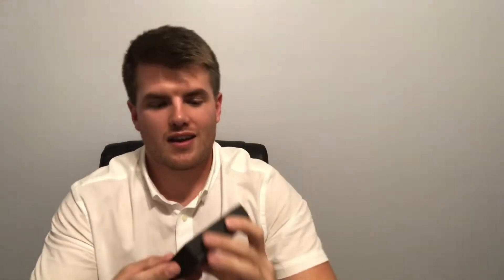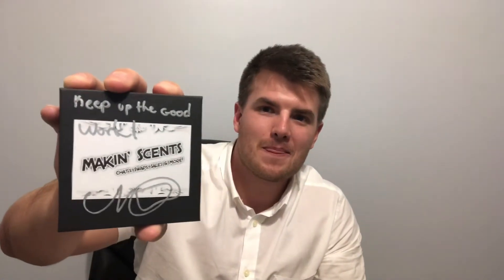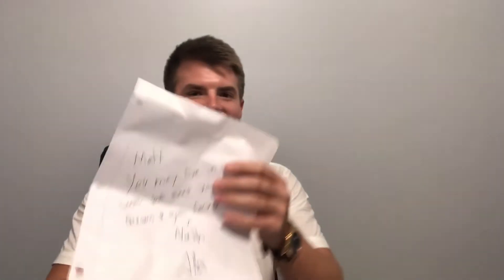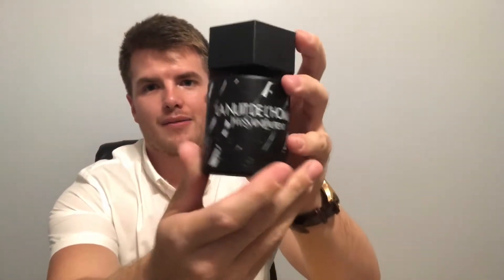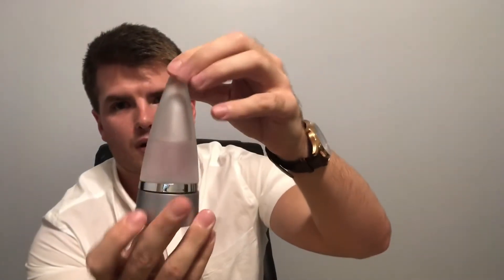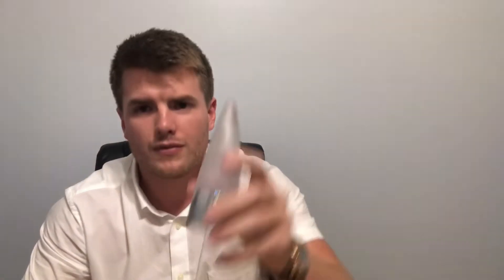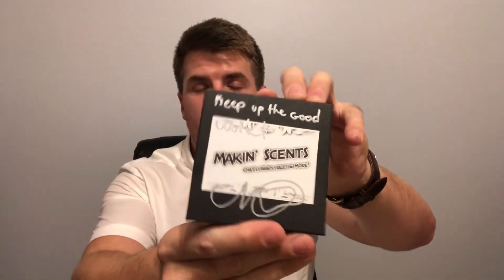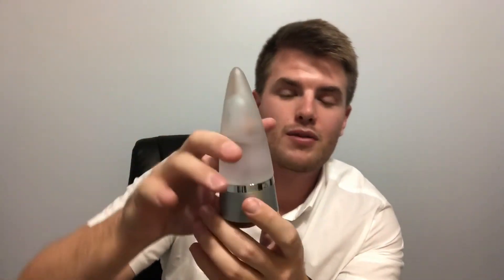Unboxing & Gifts From Friends